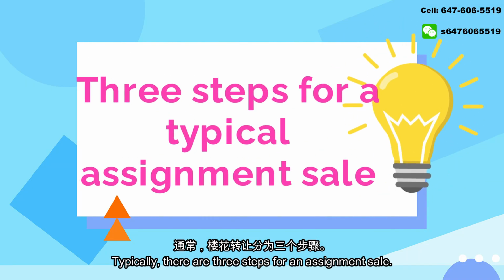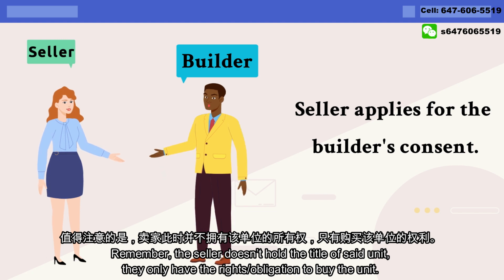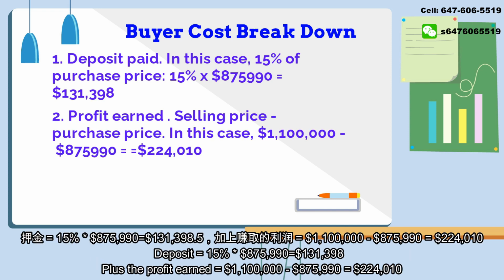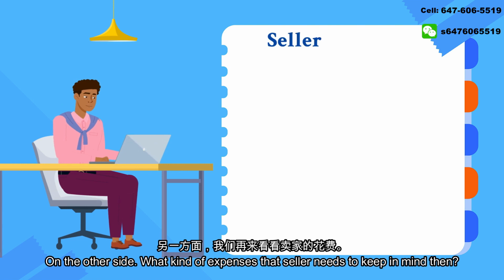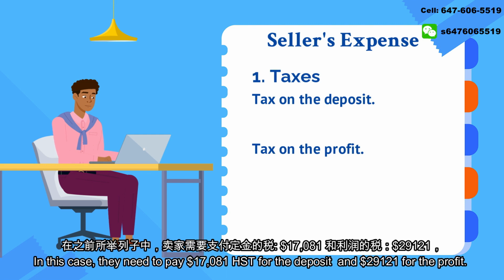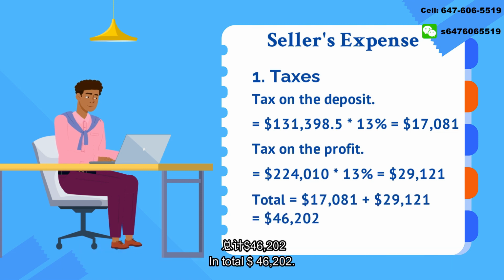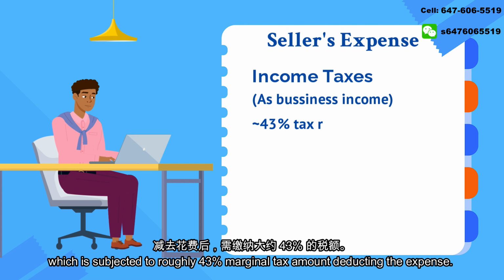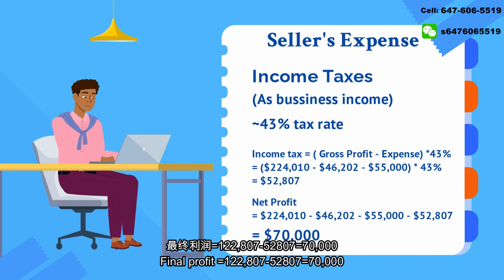How To Do Assignment Sales For Preconstruction In Ontario?? 楼花转让知多少，费用/税/ 风险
Sharon Real Estate @Toronto

The assignment sales and involving costs can be overwhelming. If you have questions regarding the process of the assignment sales, and costs involved. This is the video for you!

About Sharon Zhu
Years of real estate investment and property management experience gave me a better understanding of my clients' needs. I am committed to striving for the best interest of my client.

Sharon Zhu
Real Estate Sales Representative
First Class Realty Inc., Brokerage
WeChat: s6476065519